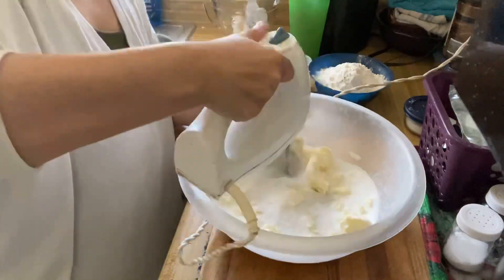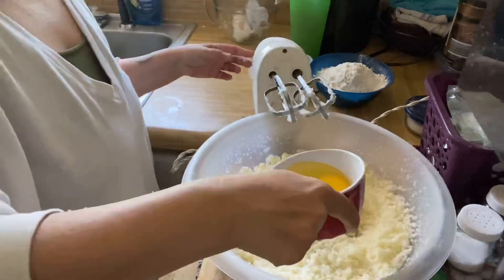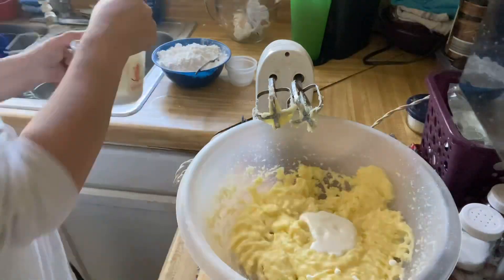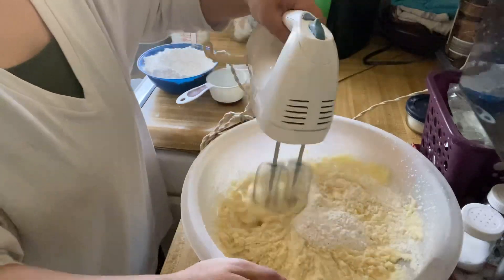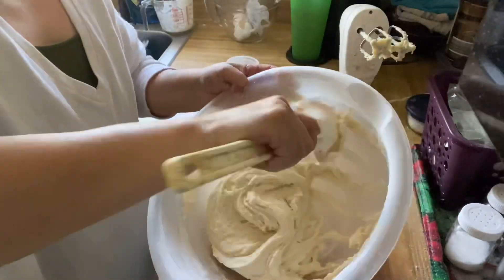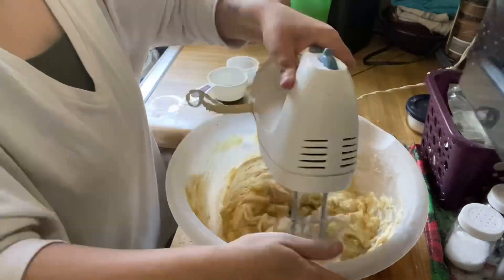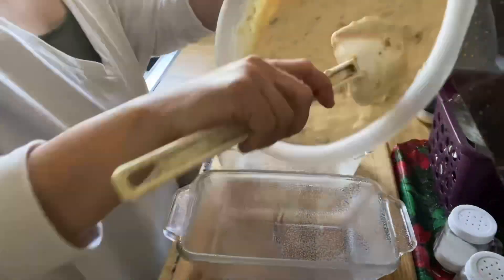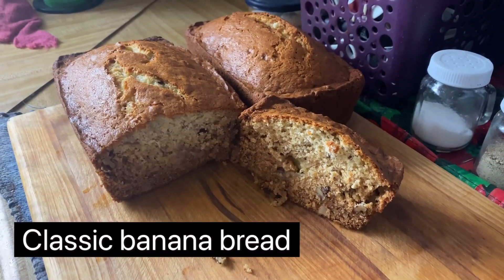Banana bread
Let’s try some classic banana bread!
This recipe was given to me by a dear friend. Shirlee was so excited to give it to me it is nearly 100 years old. At first glance, it is a basic recipe with all the normal components. But substituting the milk for buttermilk makes all the difference.
It was fantastic and brought me right back to my childhood.

1/2 c butter
2 c sugar
2 eggs
2/3 c buttermilk
1tsp salt
1tsp baking soda
1tsp baking powder
3c  flour
3 medium bananas
1/2 c  chopped nuts
cream butter and sugar together till light and fluffy.  Add eggs one at a time. Combine your baking soda ,salt, & baking powder to your flour set aside. Add your buttermilk and flour to your butter alternating between the two. Add your mashed bananas.  fold in your chopped nuts bake for one hour at 350.